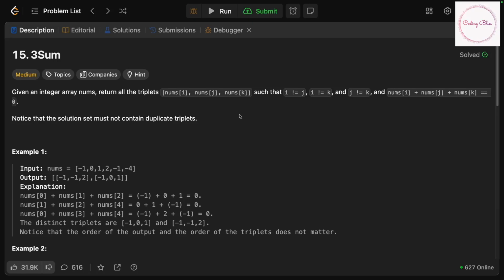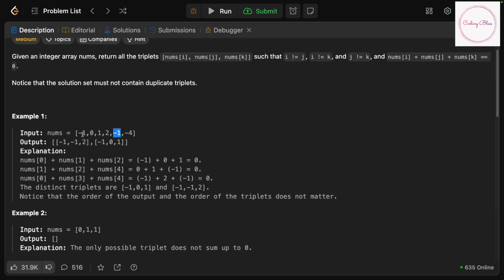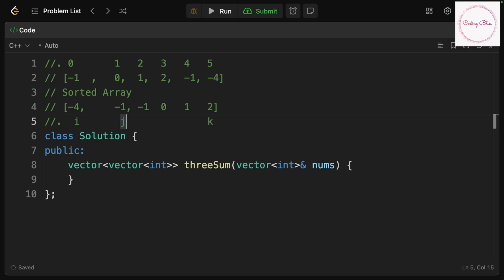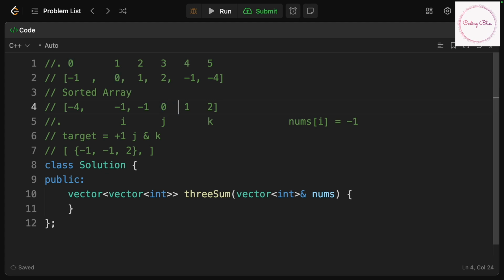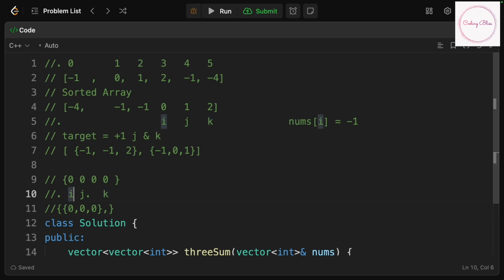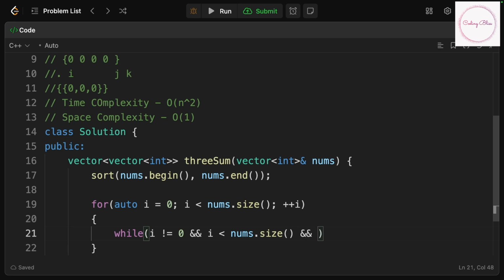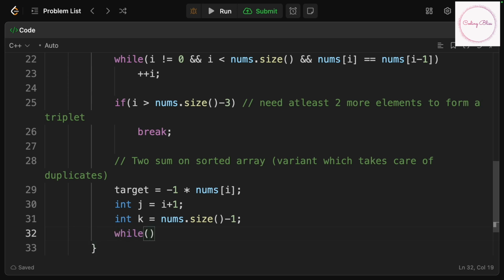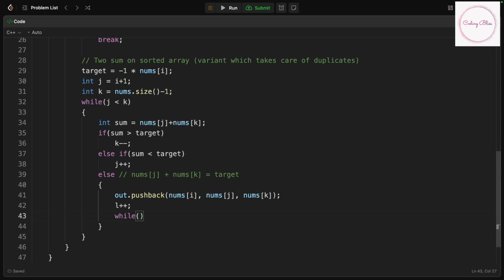15 3Sum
Chapters
0:00 Problem overview
2:30 Solution deep dive
7:52 Code walk through